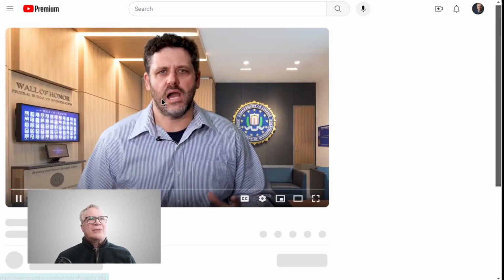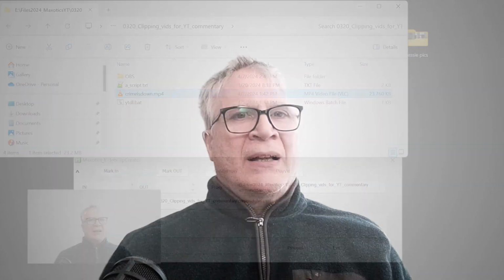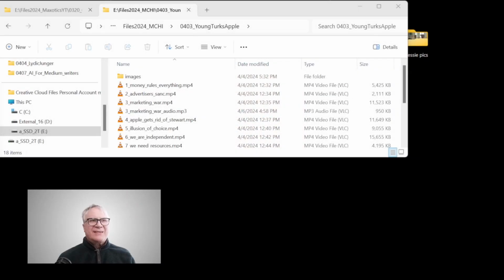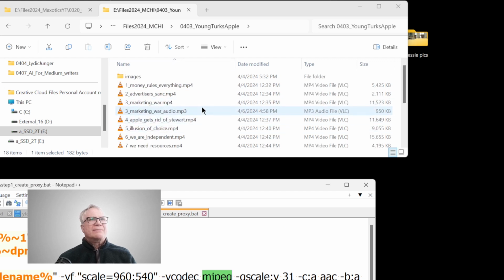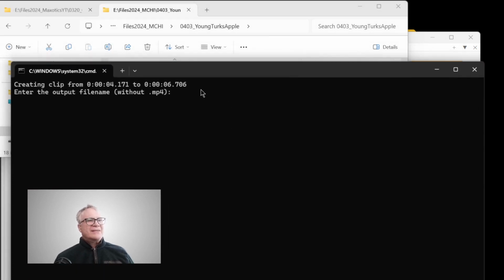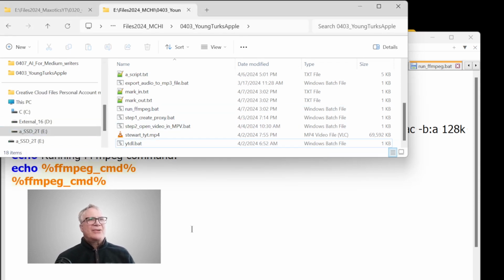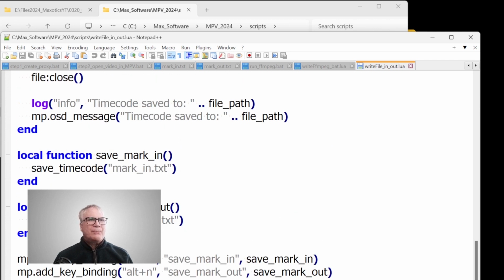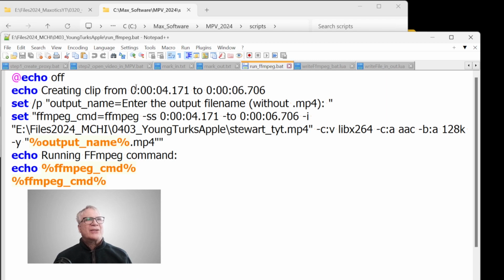How I Clip Youtube Videos for Commentary (do you have a faster way?)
Github source code for Windows batch file method, including LUA scripts for MPV player